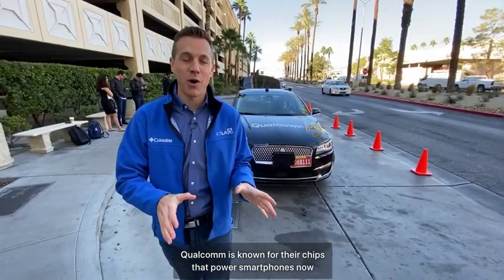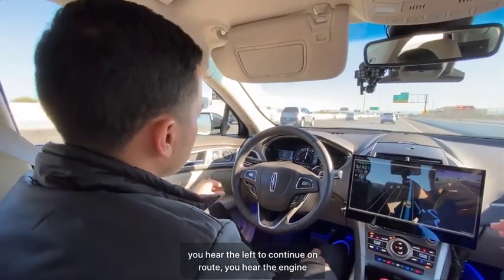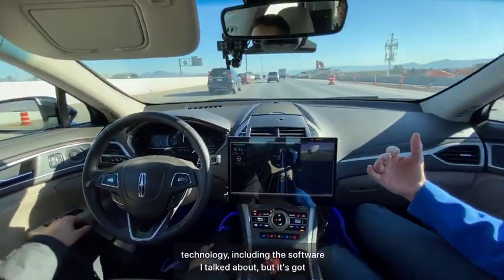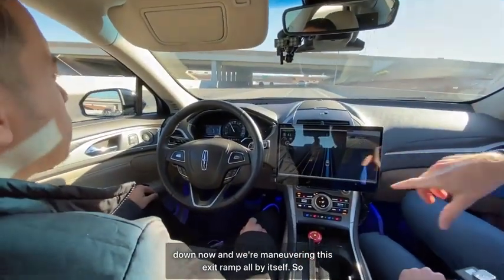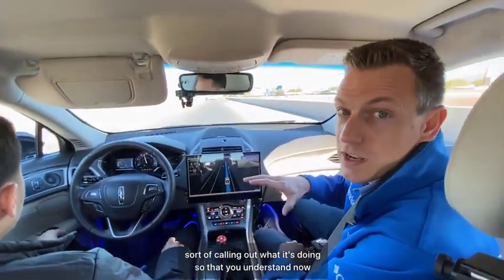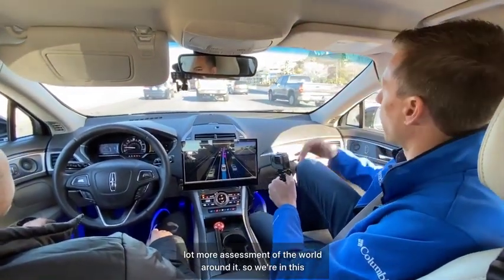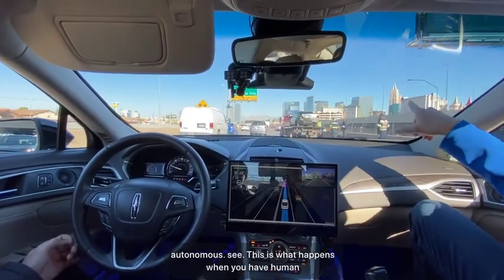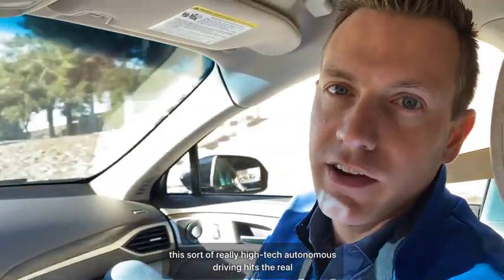Tested Qualcomm’s New Self-Driving System at CES 2020 Unveiled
There I sat in the passenger seat of a modified Lincoln MKZ on Sunday, motoring down I-15 in sunny Las Vegas, the car smoothly shifting lanes and weaving through the light midday traffic. And you know who was driving? No one.

The car was under the control of the Qualcomm Snapdragon Ride Platform, which had been installed in a modified Lincoln to show off the chip maker’s new push into the market for autonomous cars. The company announced the new platform, which includes a combination of multi-core processors, graphics processors, a computer vision system, and artificial intelligence software, at a Consumer Electronics Show press event in Las Vegas Monday.

Qualcomm has been selling components to the auto industry for “cockpit” applications like the General Motors (GM) OnStar system for years now, and for telematics applications like vehicle tracking. Now, the company is making a big push into the hottest area in automotive technology—cars that drive themselves.

The auto industry has a bigger presence at this year’s CES trade show than ever before. For years, whole sections of the Las Vegas Convention Center’s North Hall were given over to aftermarket sound systems and various other automotive gadgets. This year, automakers are showing off current and advanced concepts for both electric vehicles and autonomous driving. And it isn’t just the carmakers themselves: The chip industry has taken dead aim at what they see as a huge opportunity—providing the digital power to drive the future of transportation. Qualcomm’s new ride platform is taking on both Nvidia, which is making announcements of its own in this space this week, as is Intel’s  Mobileye division.

The glam approach to autonomous driving is Level 5, meaning cars that are Fully automated, where you can literally take a nap and leave the driving to the silicon. But early optimism about the timing of Level 5 self-driving cars fades by the day. It’s going to be years before fully automated driving technology is ready for widespread use. What you are going to see for now are more cars equipped with ADAS, advanced driver assistance systems. That’s what I experienced in my little jaunt down I-15; Qualcomm’s new platform was in control most of the time, but there was a “safety driver” behind the wheel who took over when we got off the highway and hit the local streets.

Anshuman Saxena, senior director for ADAS at Qualcomm, said in an interview with Sync Media Network that the new Snapdragon platform will initially target applications like highway driving and automated parking, “the sweet spot where safety is enhanced,” and then eventually move upmarket to full autonomy.

Level 5 autonomy “is still not realistically going to be available in the near term,” Saxena said, and won’t until the industry and government sort out issues like insurance, liability, and regulation. “They are unsolved problems at this point,” he says. “And even from a technology point of view, there are constraints.” He says most Level 5 prototypes have trunks full of PCs, fans, and power supplies that would make them impractical for broad-scale adoption.

Saxena said Qualcomm’s approach to the market has focused on creating a platform that is scalable, open, and programmable and that can be deployed to the mass market. Many autonomous driving systems use LIDAR technology (those spinning things you sometimes see on top of cars testing autonomous features). The Lincoln car I rode in today relied on a combination of eight external cameras and six radar emitters, combined with GPS. Operating without LIDAR makes it cheaper than competing platforms. “Low power and high performance—that’s a Qualcomm strength,” Saxena said, adding that the company has focused on building a platform that makes sense for $20,000 cars, not just $100,000 cars.

Qualcomm will extend its work on cockpit systems and telematics to include working with GM on ADAS systems as well, Saxena said. Qualcomm announced the ride platform will be available for “pre-development” to automakers in the first half of 2020, with the first Snapdragon-enabled vehicles expected to be in production in 2023.